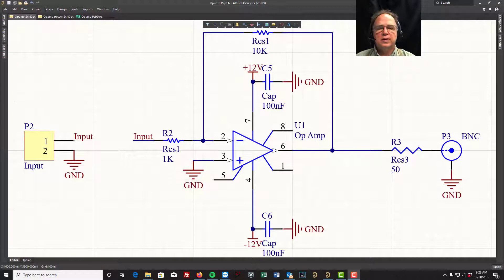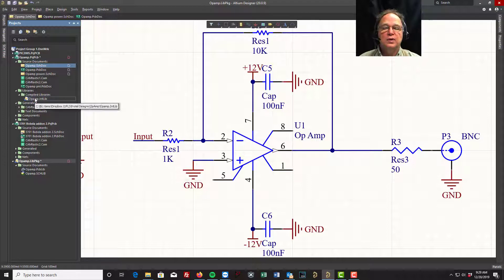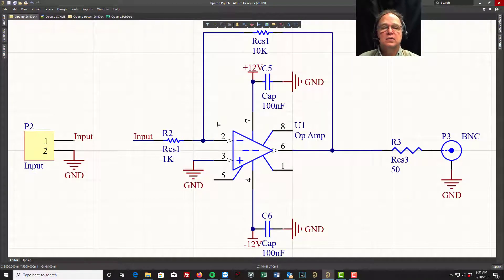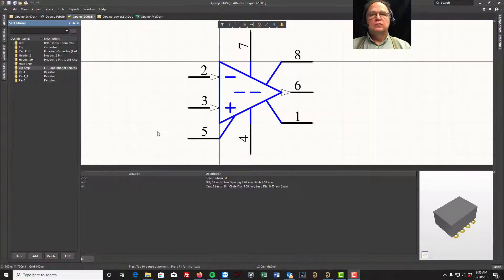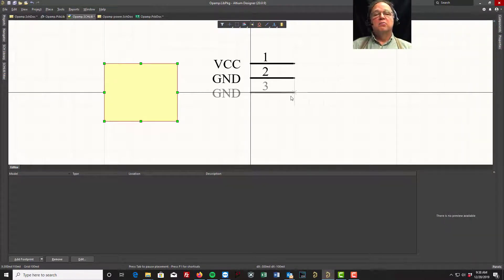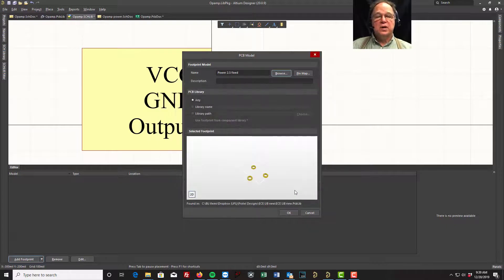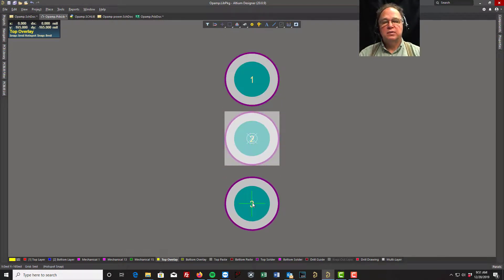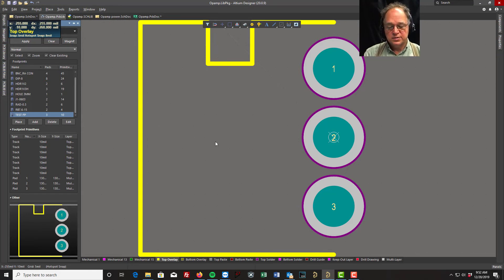10 Altium Designer 20 Integrated Libraries